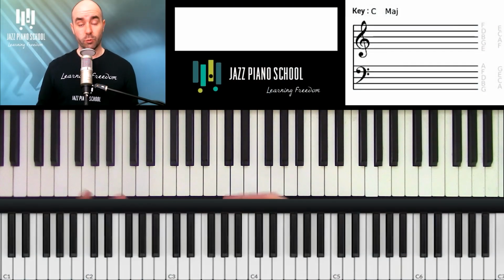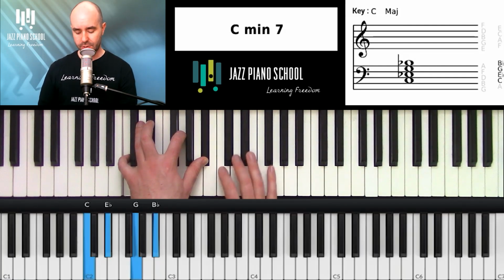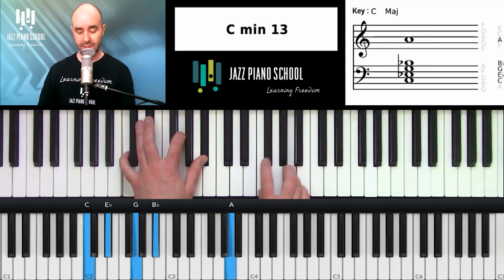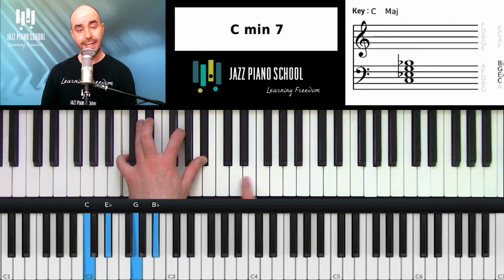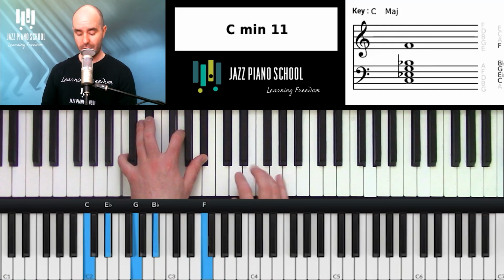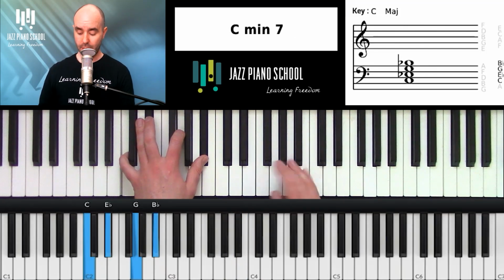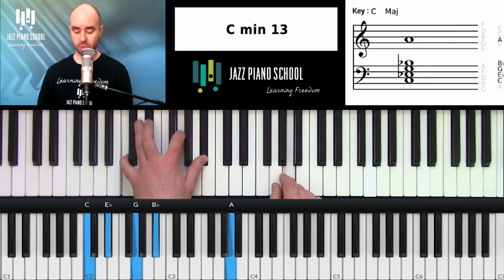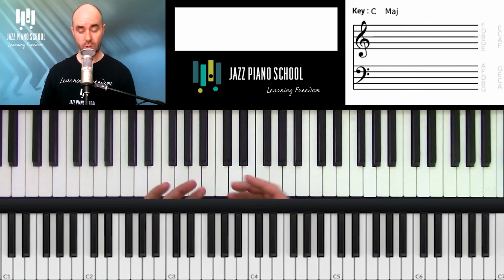Popular Bebop Approaches for Minor 7th Chords - Ep. 248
Learning bebop can feel completely overwhelming. There are so many approaches over so many chords and then connecting them is a whole other ball game.
To help you out, I'm going to show you the most POPULAR bebop approaches I use on a daily basis and at all my gigs. Today I'll cover minor 7th chords and specifically what I play over each chord tone. Enjoy!

If you have questions or suggestions for a podcast lesson you would like us to do, please leave them in the comments down below.

Pick up our 6 Stage Curriculum Blueprint and Assessment workbook by visiting...

like you're still constantly guessing, can't play any tunes without copying what someone else has played,